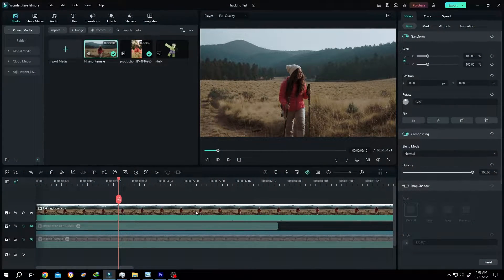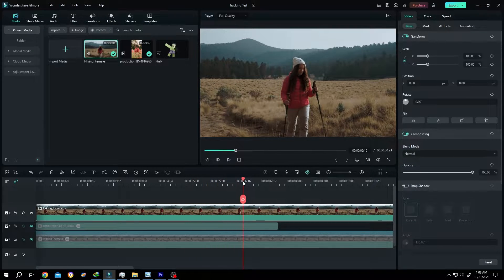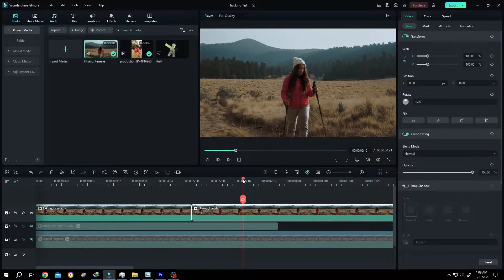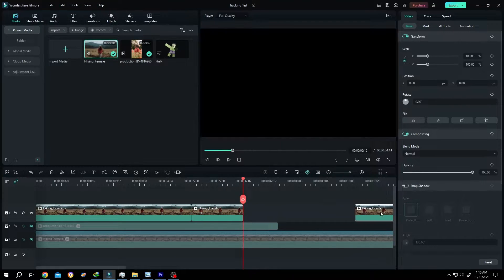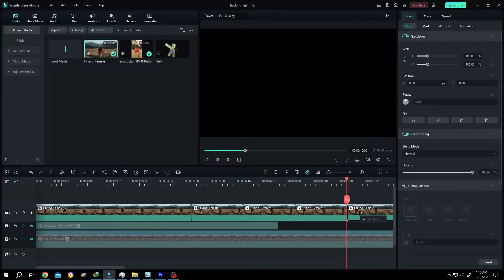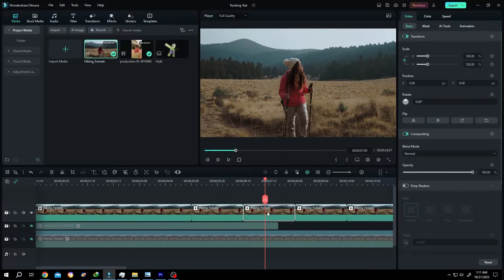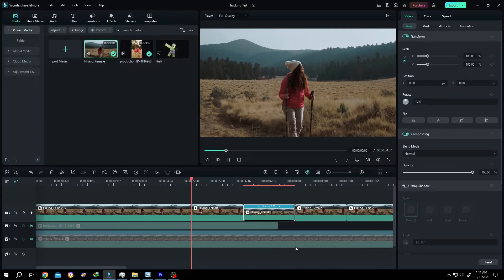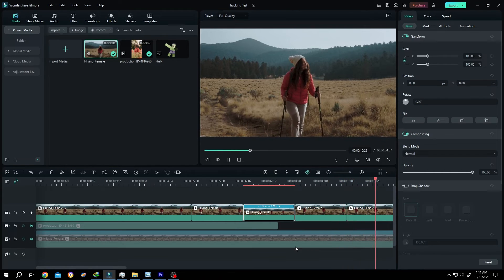How to Reverse Footage or Video Clip | Filmora 12 & 13 Tutorial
How to reverse footage or video clip in Filmora 12 & 13. This is a beginner friendly tutorial on Filmora video editing.